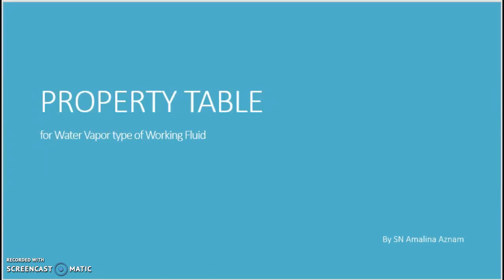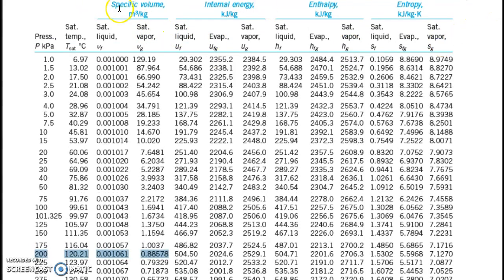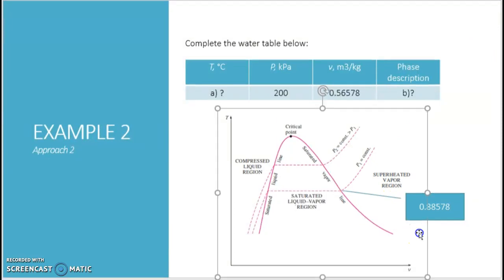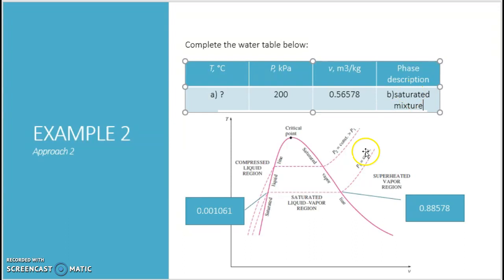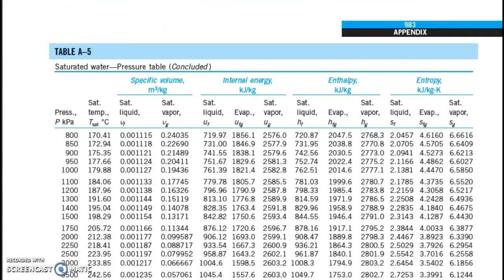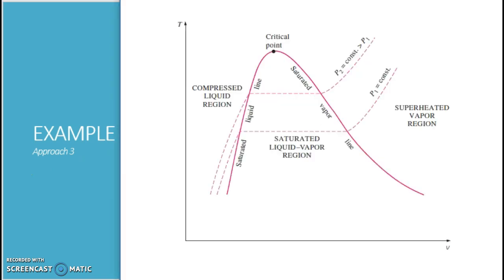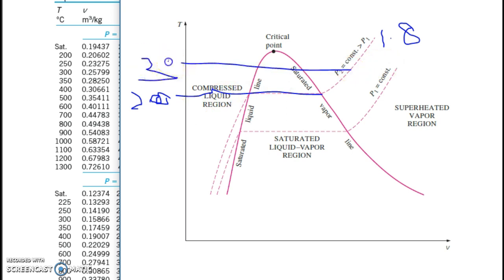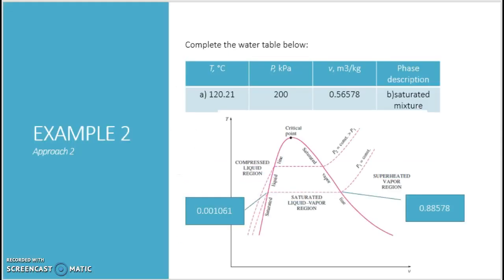Thermodynamics Table for Water type 2/3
How to read the Thermodynamics Property Table for water (a vapor type of working fluid). The property table used in this lecture is taken from this textbook